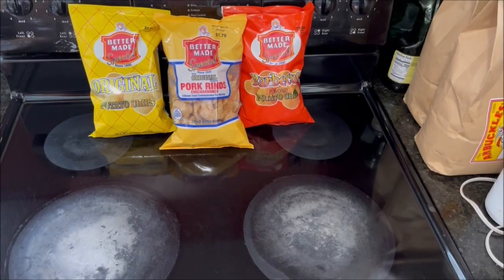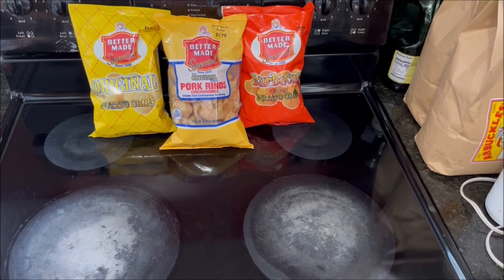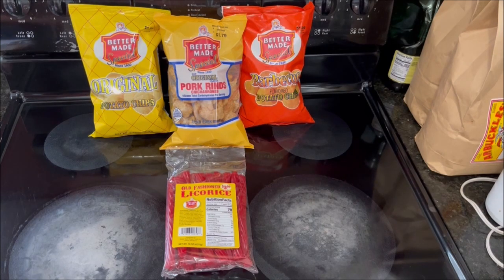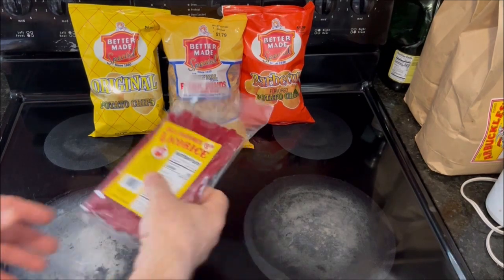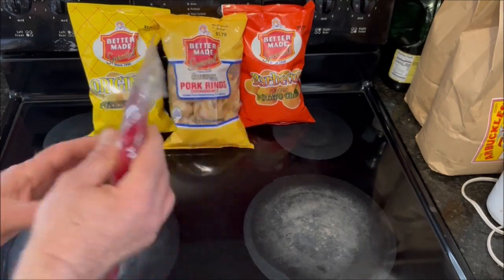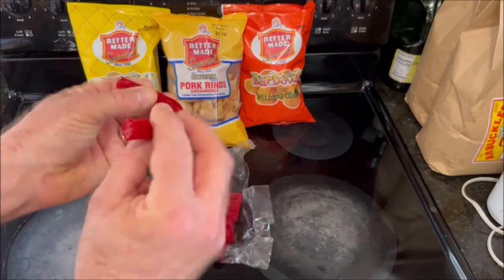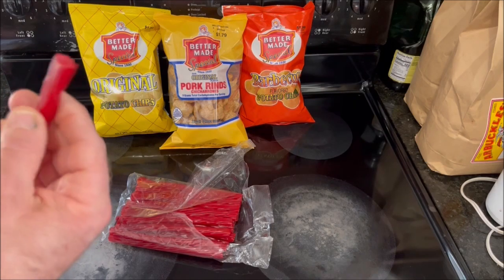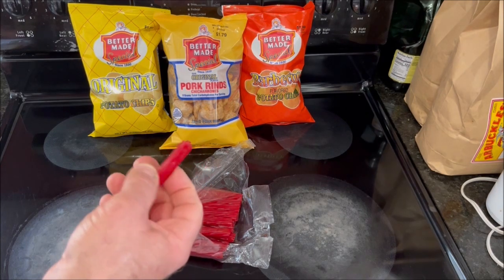Better Made Old Fashioned Licorice Review